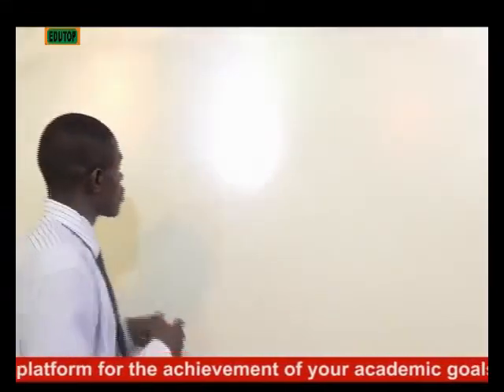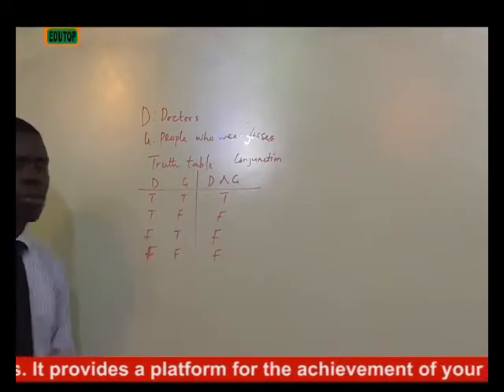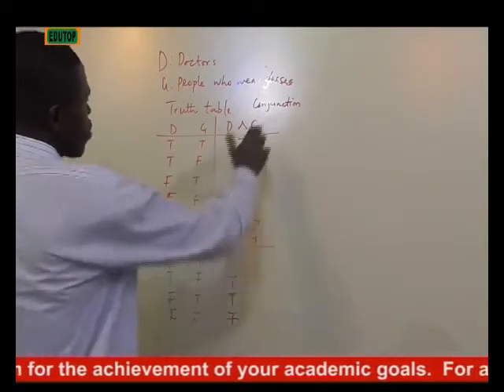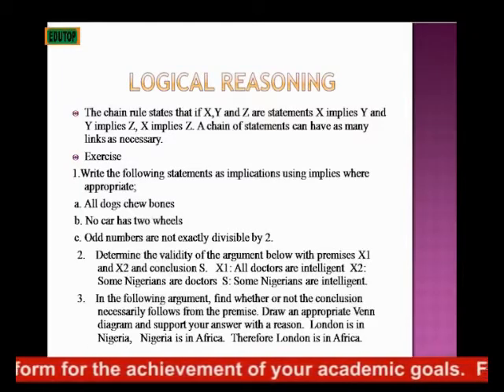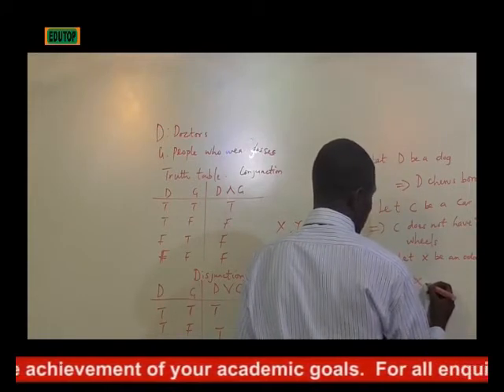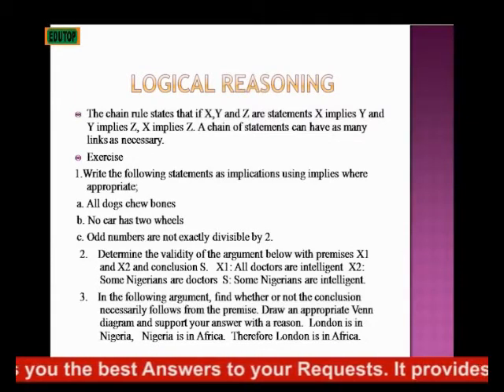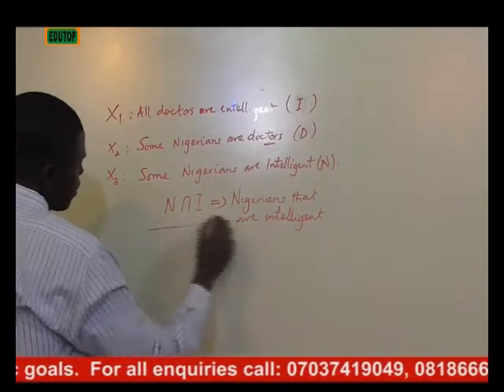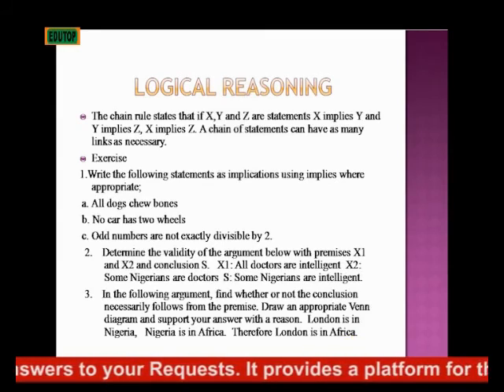(MATHEMATICS FOR SENIOR SECONDARY SCHOOL SS2) Lesson 25